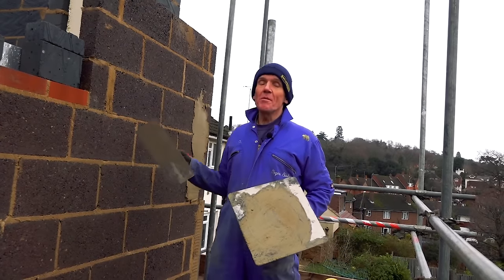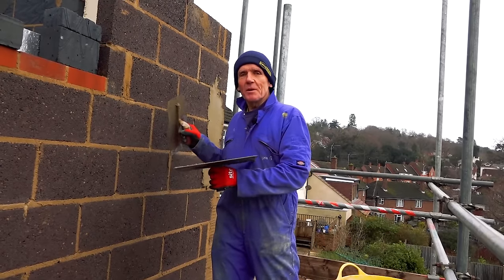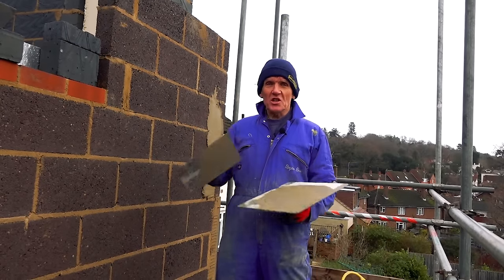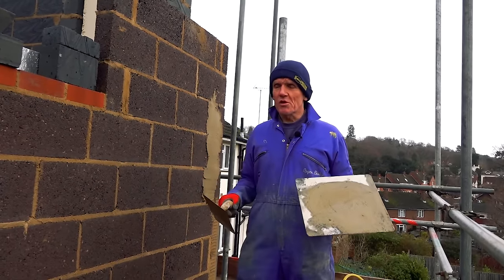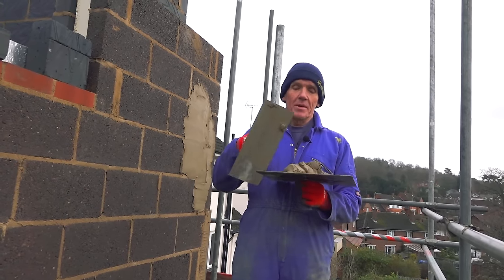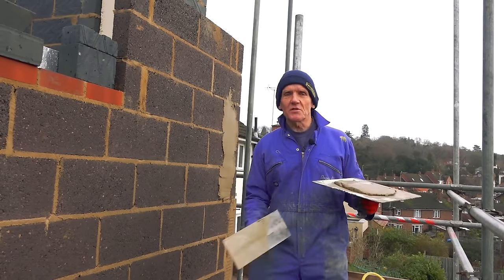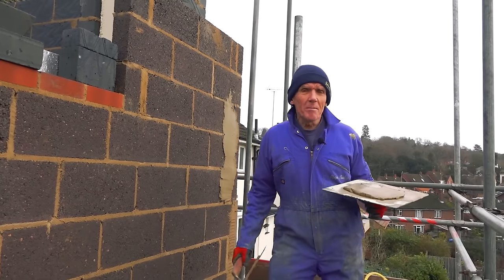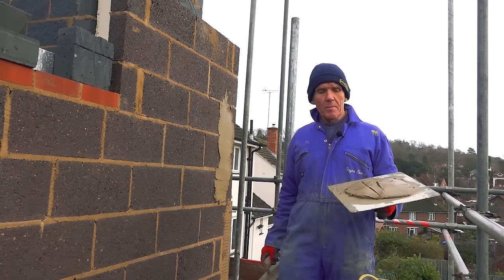What's the Best Mix for Perfect Rendering?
Roger helps you get the perfect ratio for your rendering mix.

So, what's the best mix for rendering?

It all depends on what you're rendering on to.

The golden rule is you never make the mix stronger than the material that you're going on to. For example, lightweight concrete block that's 3.6kN, so we don't want a really strong mix for this because if the wall moves, which it will as you always get some expansion and contraction as the seasons change, you don't want the render to be the thing that stops the wall from moving otherwise the render will crack. If you've ever wondered why render cracks, often this is a reason. Also if you put too much cement in the render it shrinks back and it will crack. People don't always believe that, lots of people do a 3:1 mix and say it's nice and strong but that won't stop it from cracking because there's no real tensile strength in it so there's no point putting too much cement in.

Why lime helps make the best mix for rendering

Instead, we make a 6:1:1, which is six parts of sand, one part of cement and one part of hydrated lime. The sand must be plastering sand or rendering sand, not building sand - do not use building sand for rendering because it shrinks and cracks. Sometimes you can add some building sand to the mix for the base coat, but it shouldn't be your primary sand. It's important not to put more than one part lime to one part cement because hydrated lime won't set on its own, you need the cement to help it set. But the lime does give the mix body and make it creamy and gives it a certain amount of elasticity so that if the building moves the render will go with it a bit and if you do get a crack the lime in the mix will move into the crack and re-calcify to some extent. In a way it is self curing and self-rendering. A lot of renderers don't use it and prefer to use plastisier which puts lots of bubbles into the mix which is a good thing but the lime is better as we demonstrate in this video.

Roger also discusses the best weather for rendering.